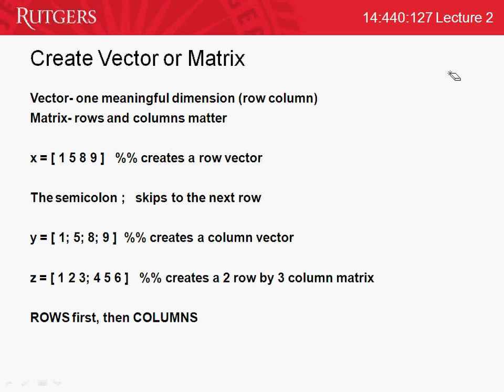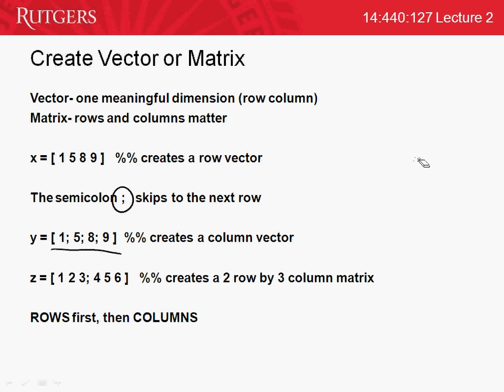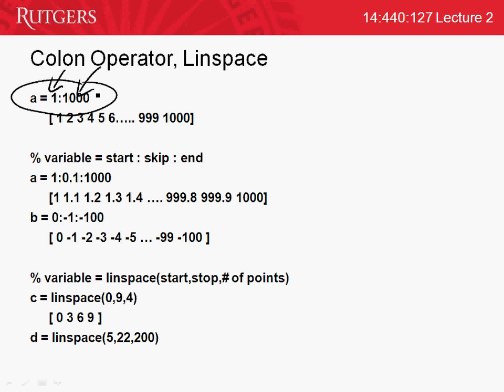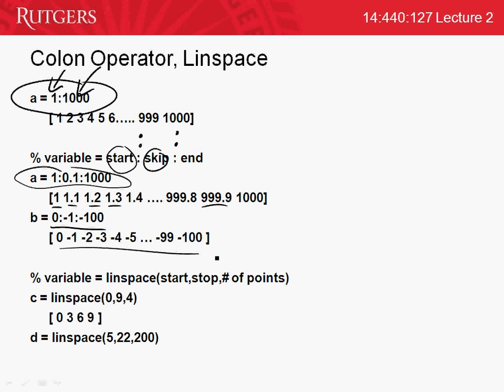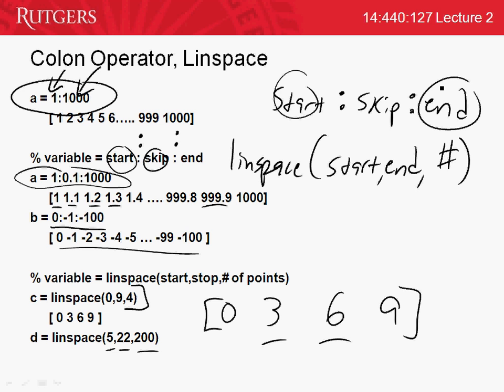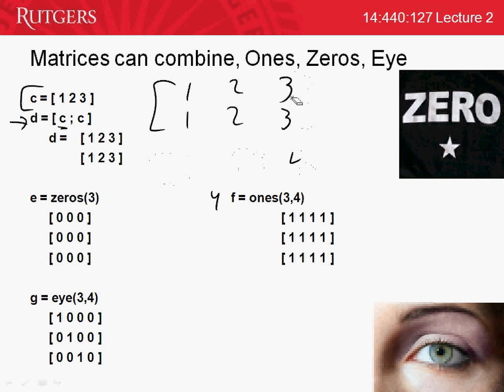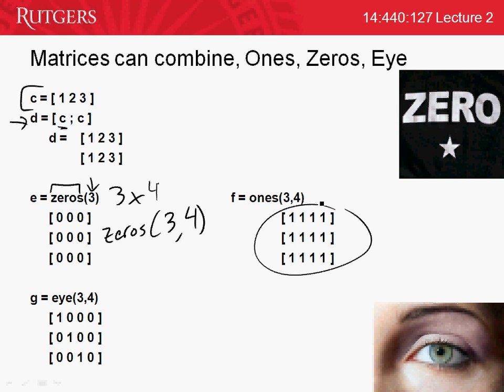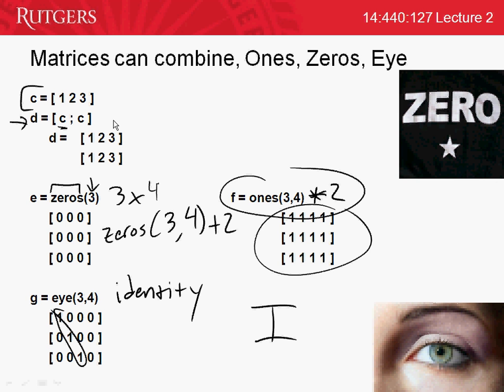matlab lecture 2 part 8